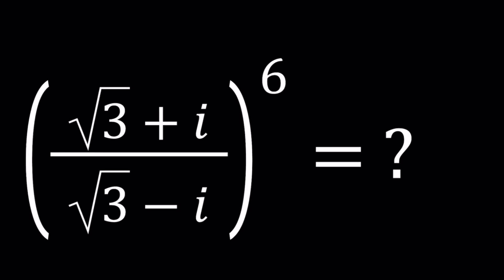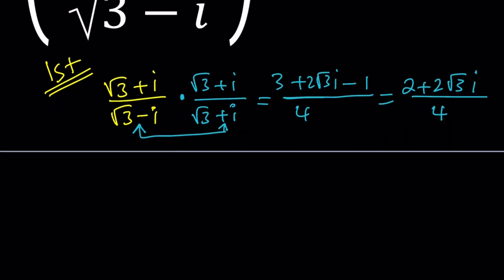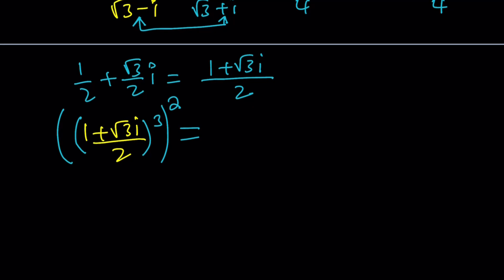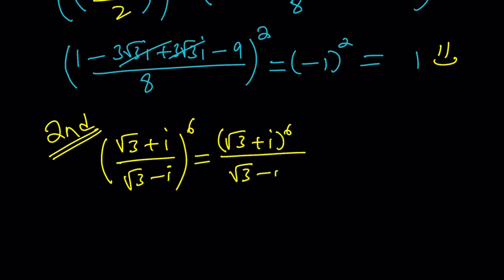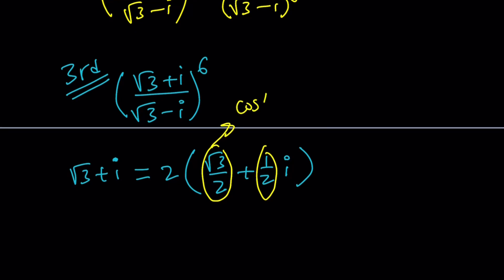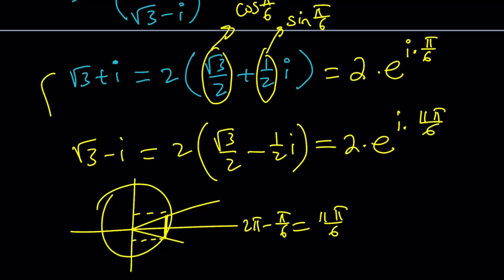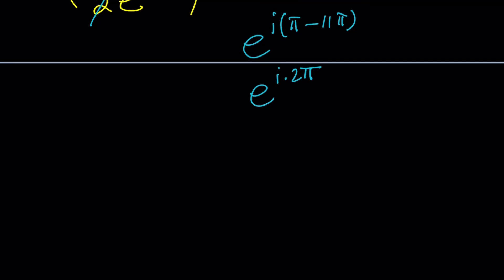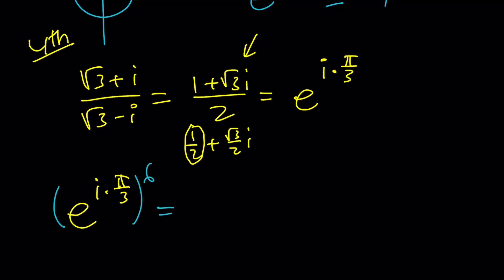Let's Simplify A Radical Expression | Problem 162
▶ MY CHANNELS
▶ EQUIPMENT and SOFTWARE
Camera: none
Microphone: Blue Yeti USB Microphone
Device: iPad and apple pencil
Apps and Web Tools: Notability, Google Docs, Canva, Desmos